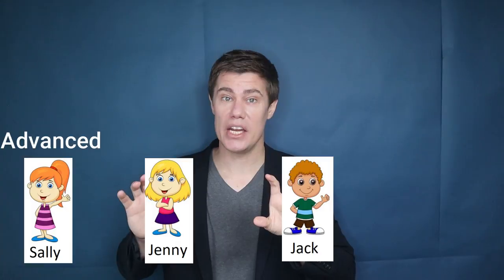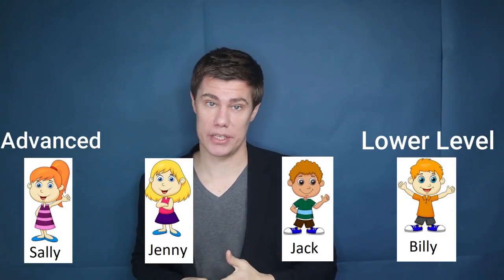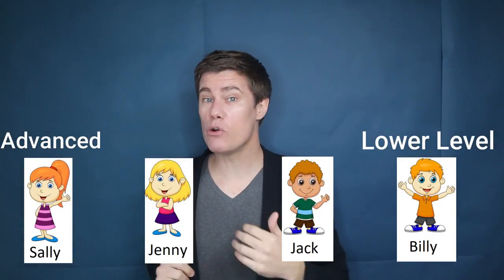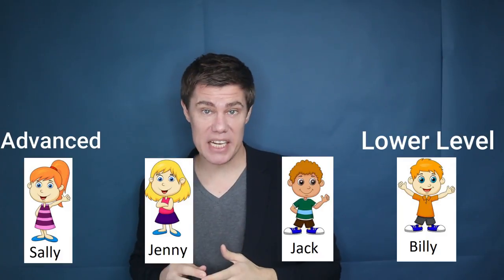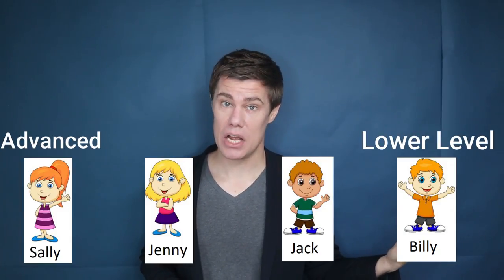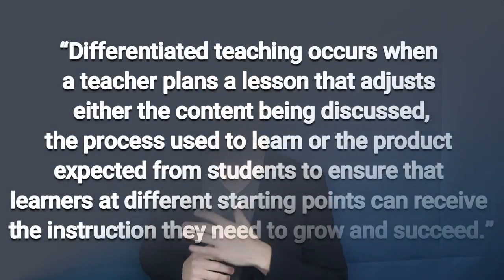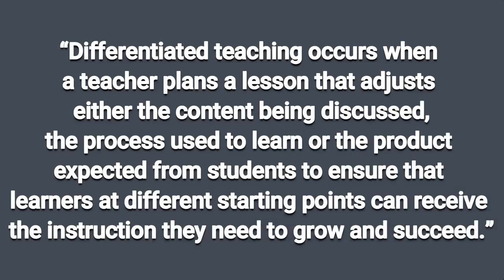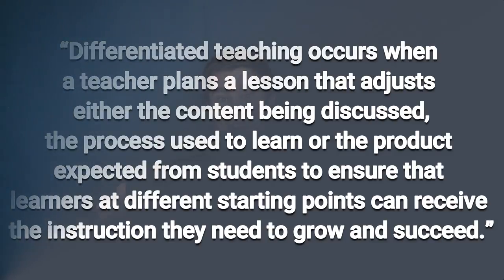How to Teach Mixed-Level Classes | Differentiation | Teaching Stations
How to teach mixed classes and differentiation in Education.
In this video I share tips and techniques in teaching mixed-level classes and using differentiation to reach all students.

🚀 SUPPORT

🎓LEARNING LINKS

🎼 MUSIC